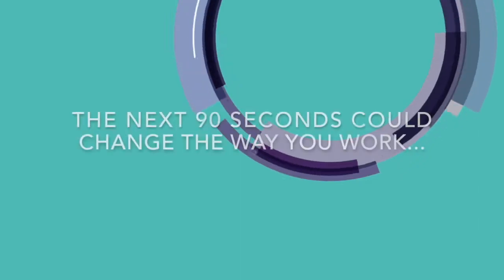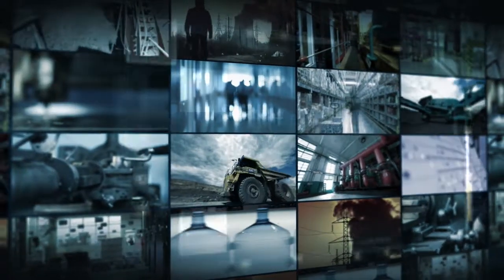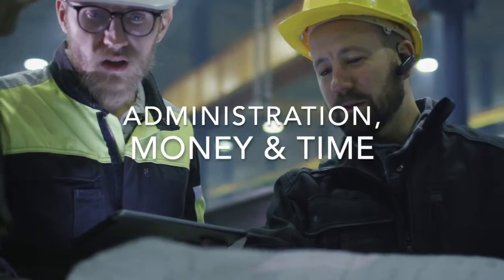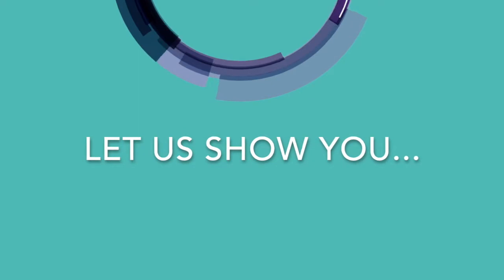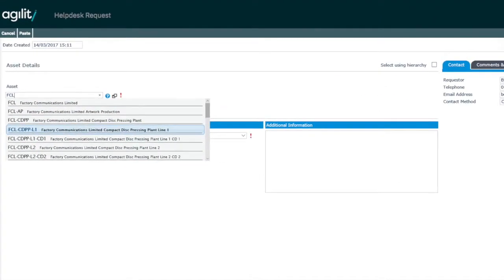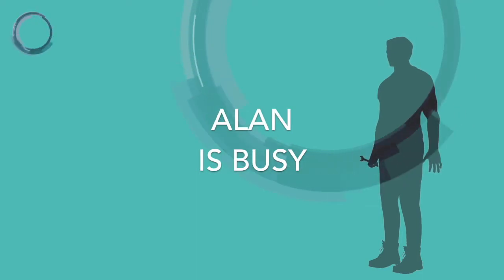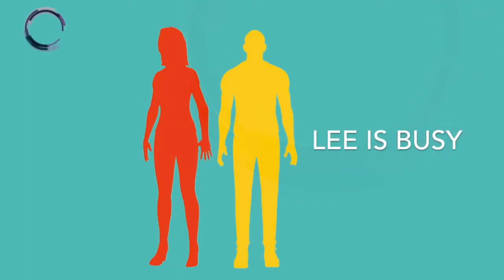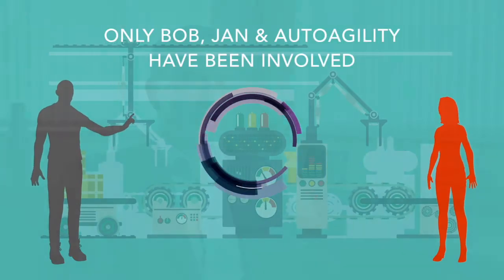Autoagility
AUTOagility - Working behind the scenes to intelligently capture and deploy work.

See how AUTOagility can save you administration, time and money.